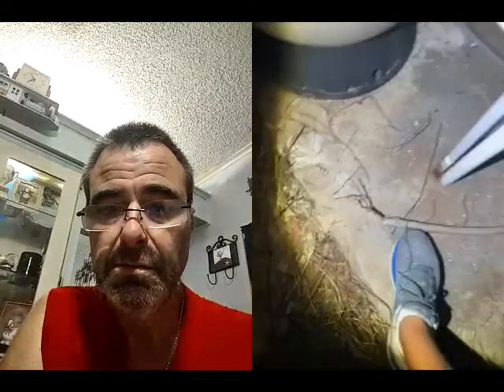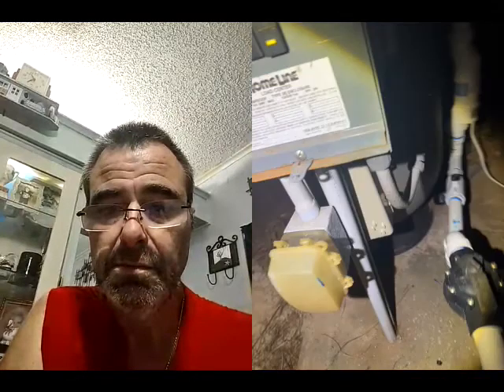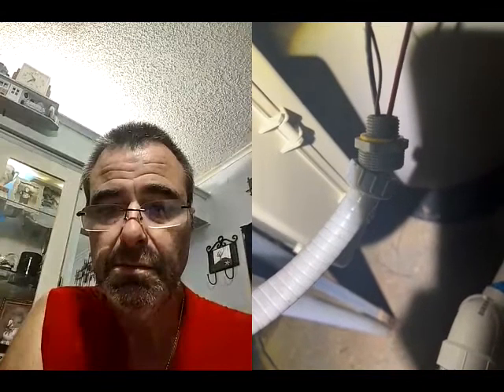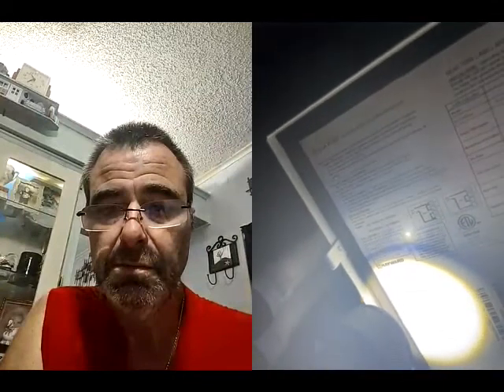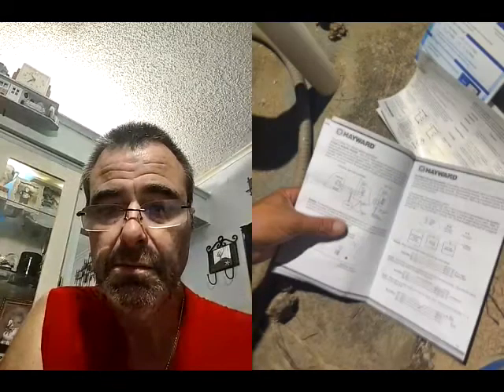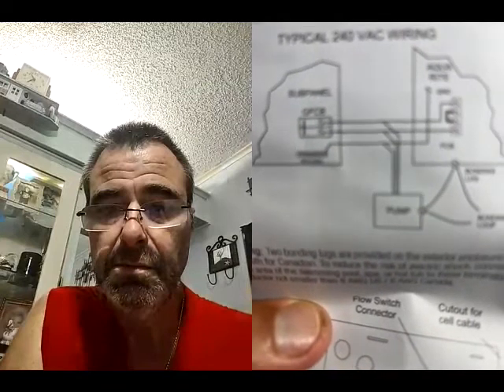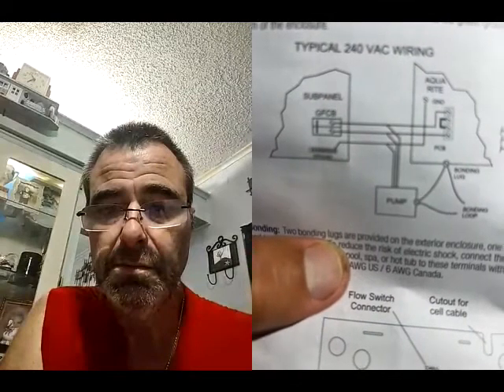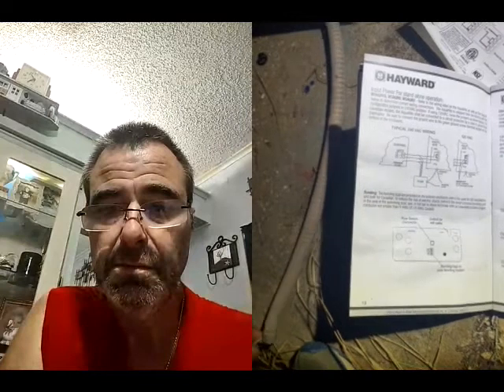Electrician Teaches Homeowner how to Hook up Electricity to the Pool Equipment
Jeff is an electrician, plumber and appliance repairman who in this video chat with a homeowner teaches and guides them how to hook up the electricity to his newly unfinished pool. The homeowner is asking the electrician on this video chat about how to hook up electricity to the new pool equipment. The electrician will teach you to safely connect electrical wiring to install your own equipment. Homeowners get instructions from licensed electricians to do it themselves properly and faster now.